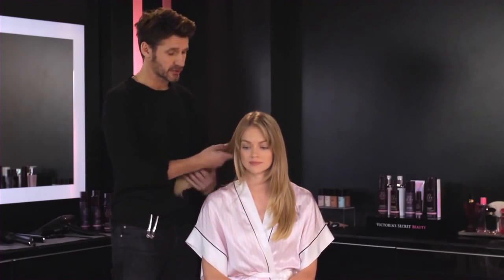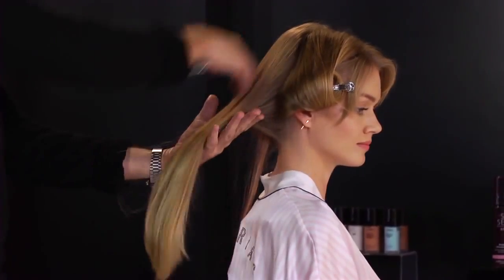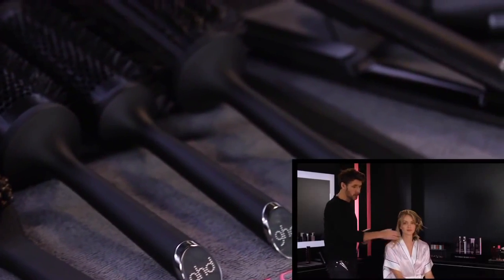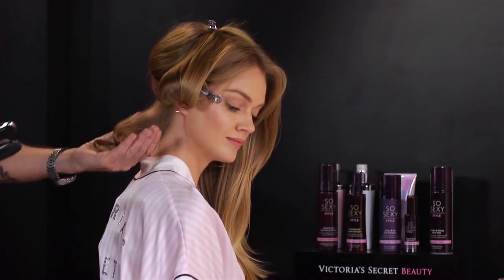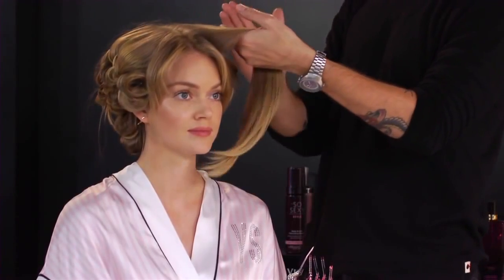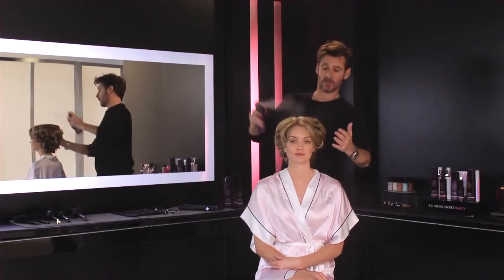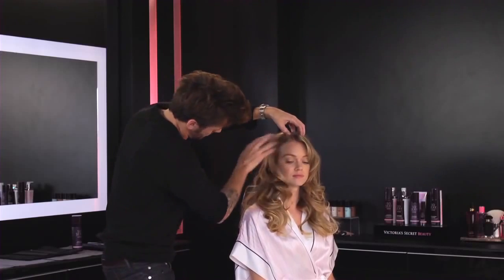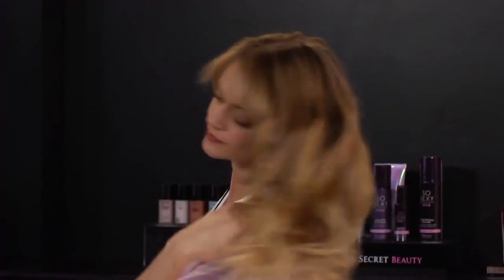Get the Look Victoria's Secret Fashion Show Runway Hair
Greatest artist & stylist of the world
最伟大的艺术家和世界的设计师

Join hair stylist Paul Merritt and Victoria's Secret Angel Lindsay Ellingson in the Victoria's Secret Beauty Lab to learn how to recreate those sexy, tousled waves seen on the runway of the 2013 Victoria's Secret Fashion Show with Victoria's Secret So Sexy hair products and ghd professional styling tools. Full of tips and tricks you can use at home!